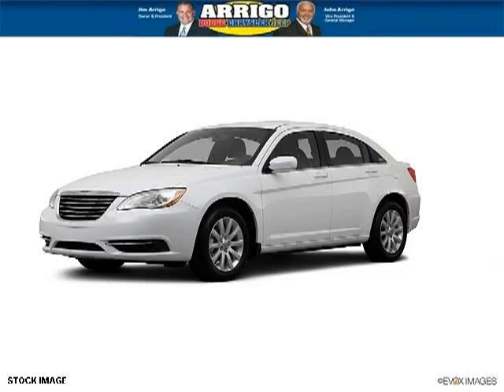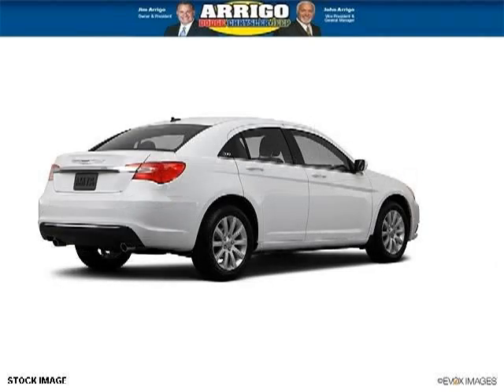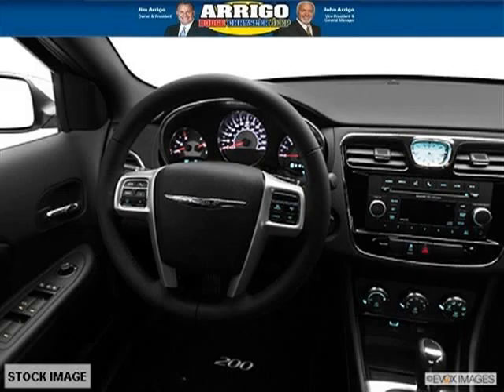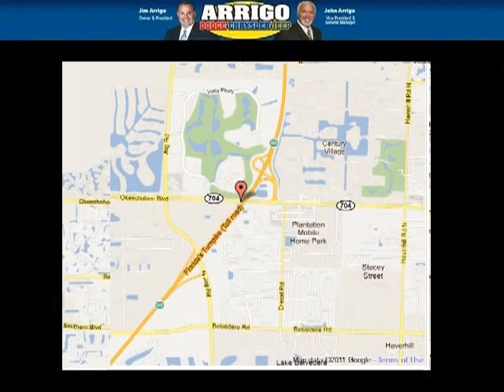2012 Chrysler 200 Sawgrass South Florida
Year: 2012 Make: Chrysler Model: 200 Trim: Touring Engine: 4 Cyl. Transmission: 6-Speed Automatic 62TE Tr Color: null Mileage: 5 Address: Arrigo DCJ West Palm Beach - MIA-FTL 6500 Okeechobee Boulevard West Palm Beach FL